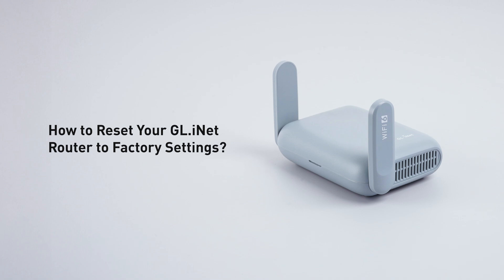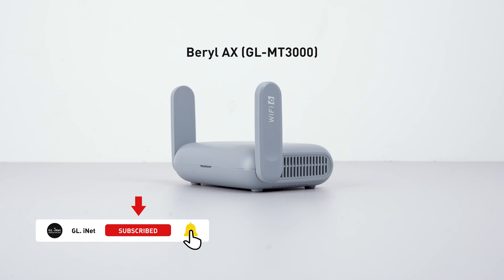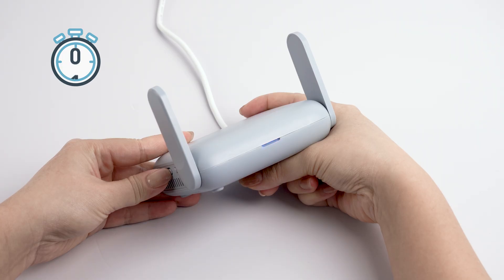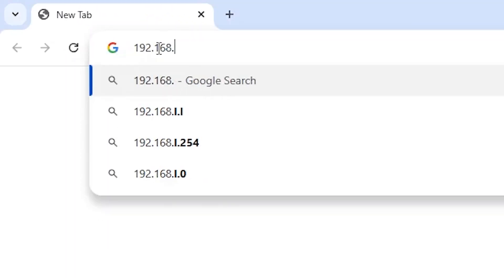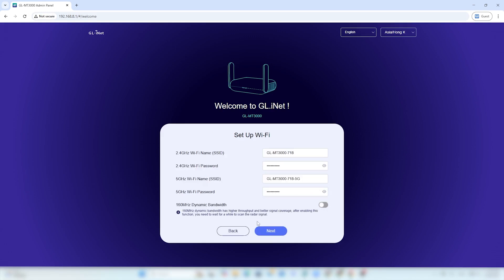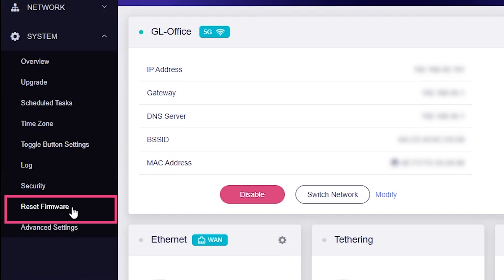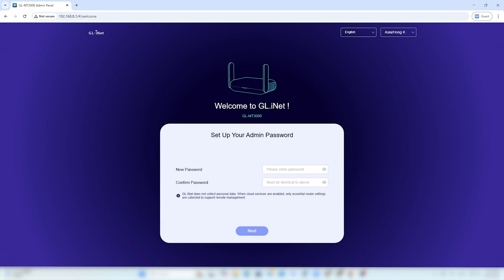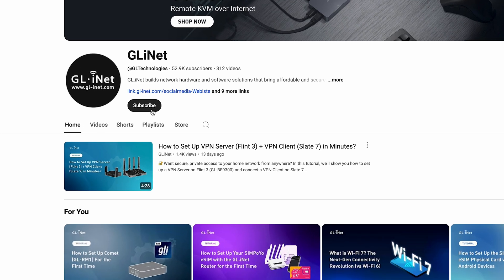How to Reset Your GL.iNet Router to Factory Settings | Beryl AX Step-by-Step Guide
In this quick tutorial, we’ll show you two easy ways to reset your GL.iNet router, using the Beryl AX as an example. These steps also work for most GL.iNet routers.

Two Easy Methods:
1️⃣ Reset your router using the Reset Button
2️⃣ Reset firmware through the Web Admin Panel

What You’ll Learn:
00:21 – Method 1: Reset Button
00:49 – Method 2: Web Admin Panel